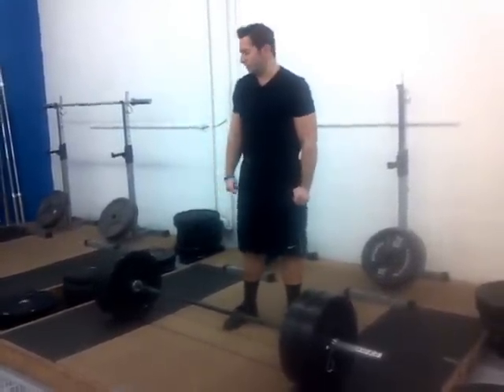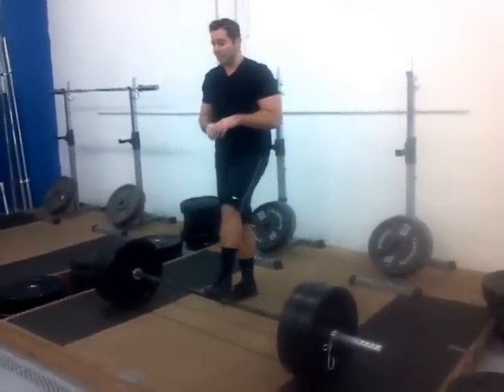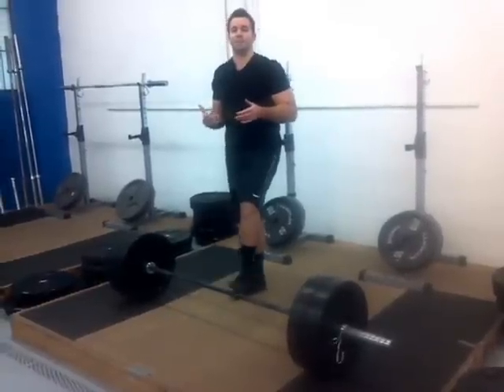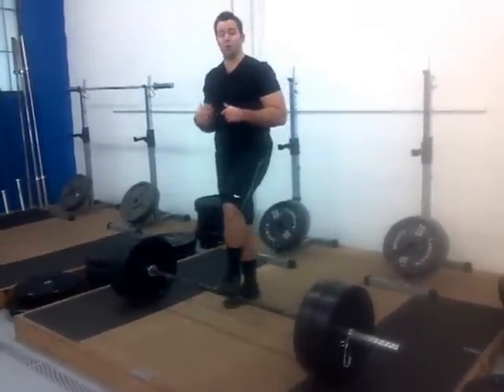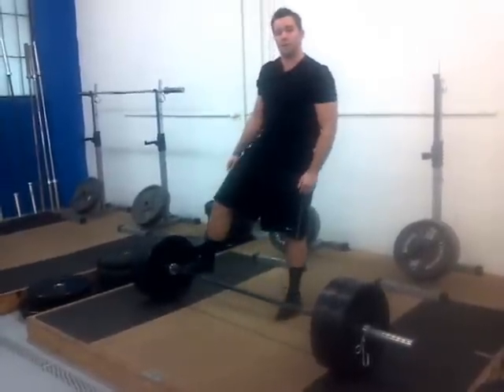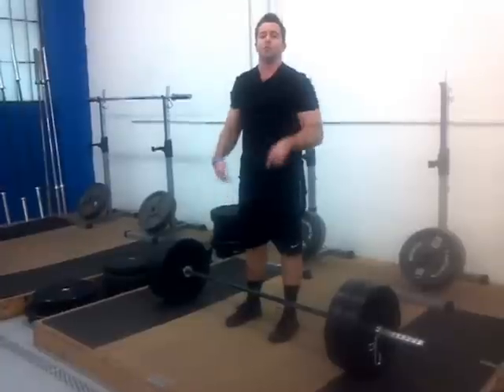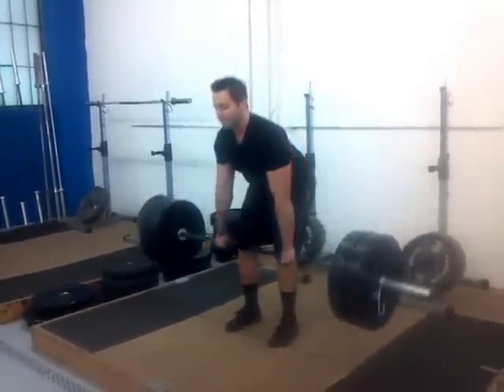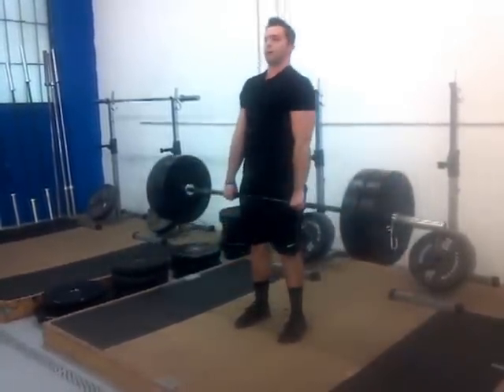Deadlift: Bouncing Vs. Not Bouncing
A deadlifting video on my recommendations on when to bounce and when not to bounce based on your deadlifting and strength goals.